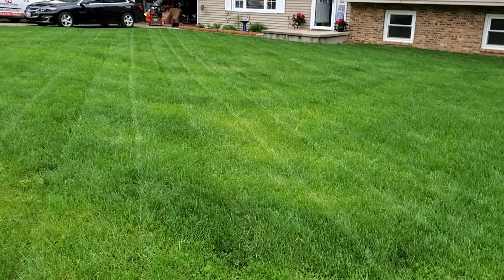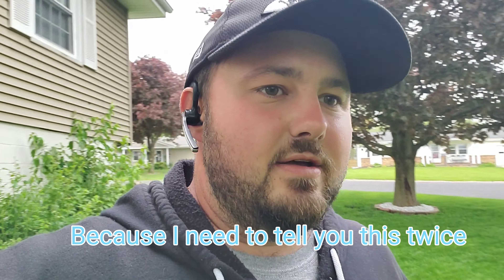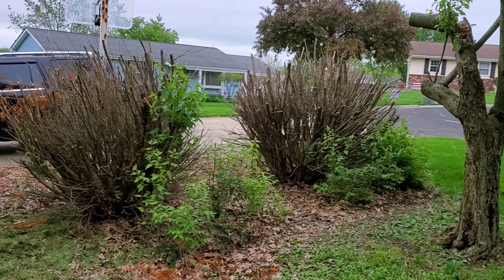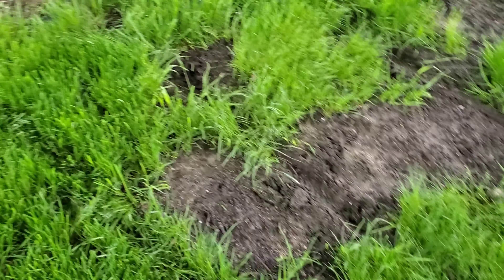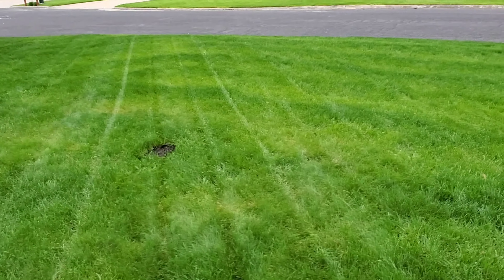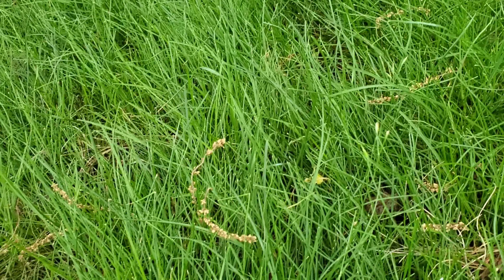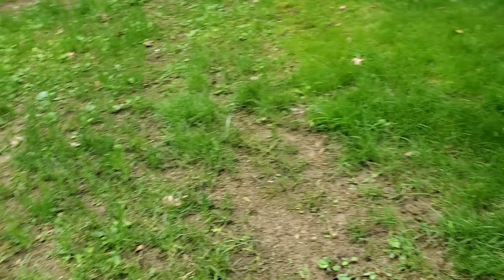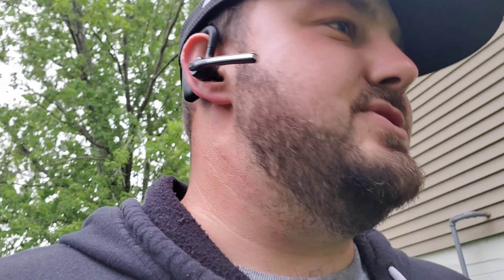Nicks yard #1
In this new line of episodes we dive into my yard. It's just a brief intro to what I have been up to and what I want to do. We will see some problem areas, types of grass,  and weeds. Let's do the thing.